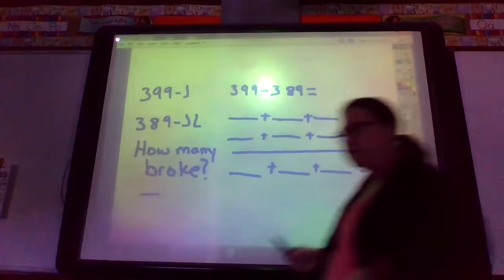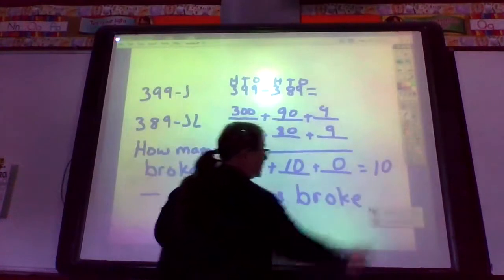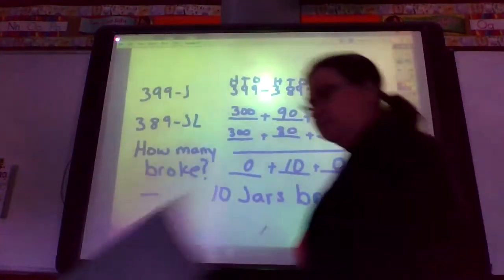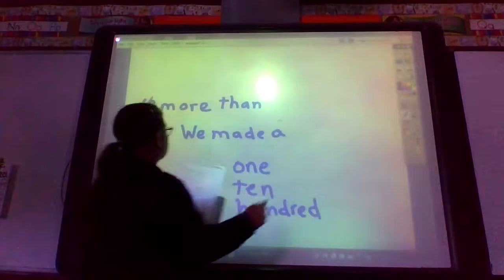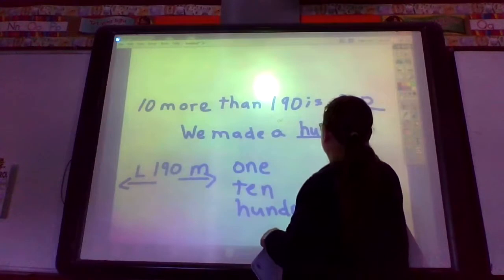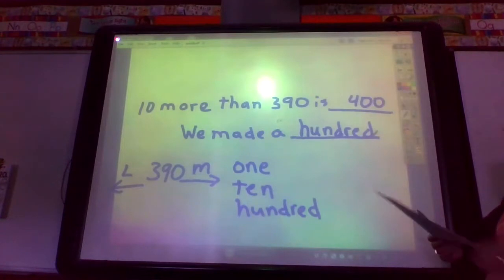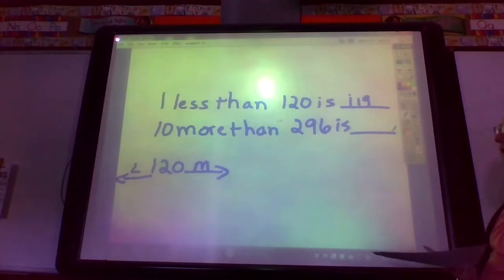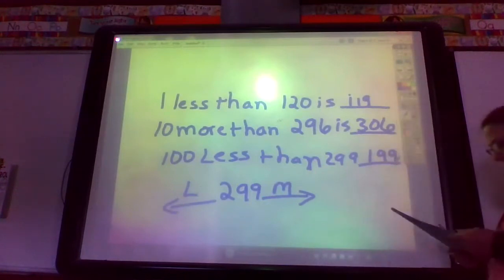2nd grade math lesson 20, Friday, Oct, 16, 2020